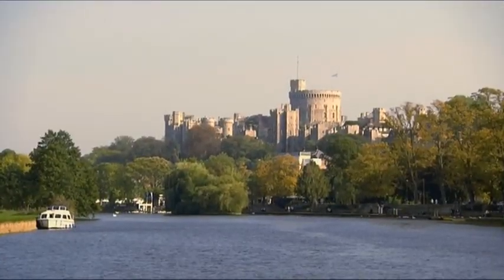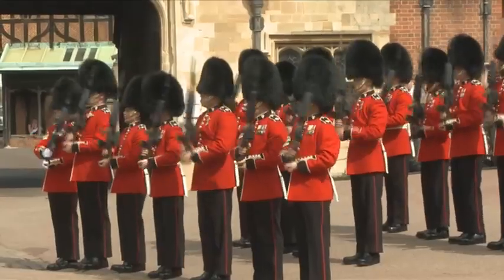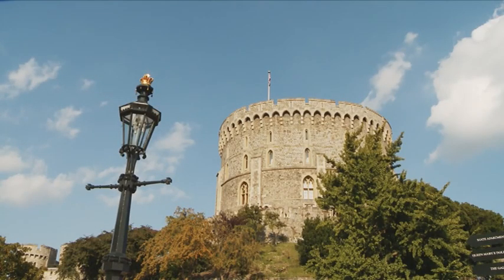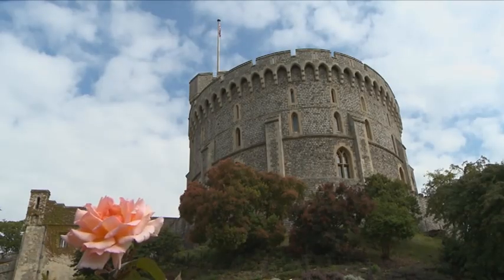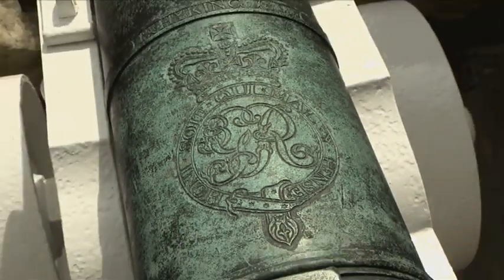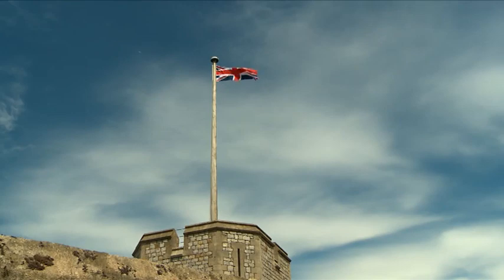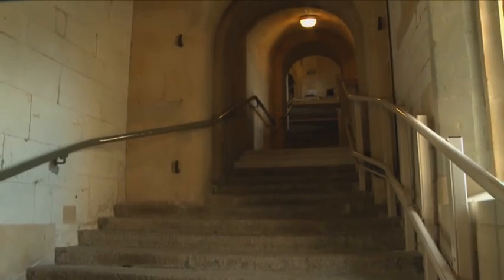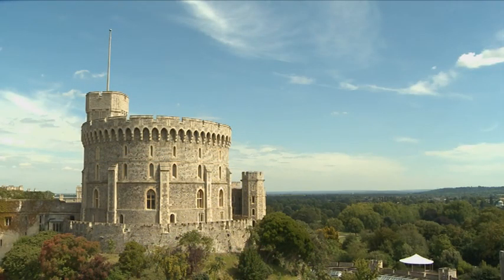Conquer the Tower at Windsor Castle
Visit Windsor Castle and climb to the top of the world-famous Round Tower, one of the nation's iconic landmarks.  The tour, which runs during the summer months, takes you up around 200 steps to the height of 65.5 metres above the River Thames, where you can enjoy breathtaking views of the Castle and Windsor Great Park, the Thames Valley and the London skyline.

In 2012, tours run on selected dates from 4 June to 30 July, and daily from 1 August to 30 September.